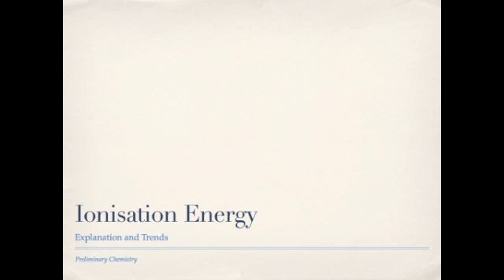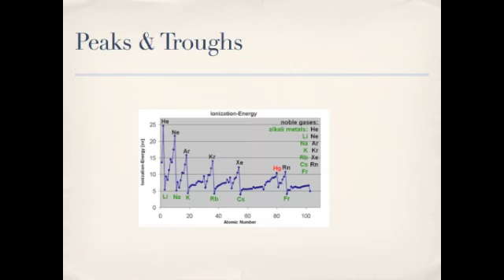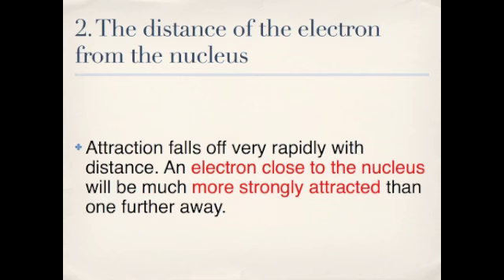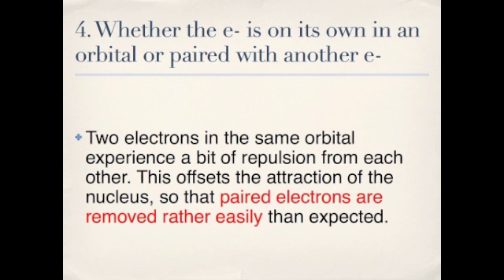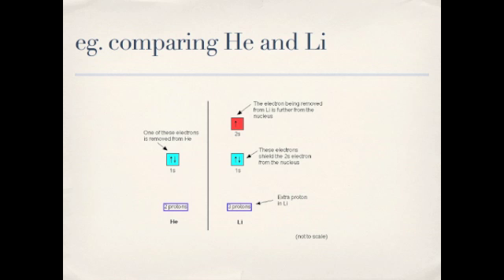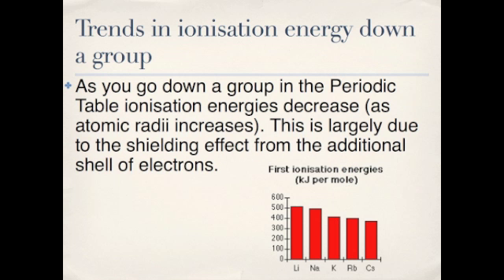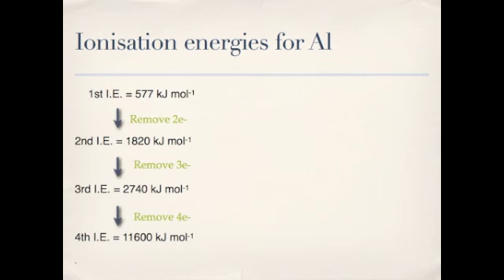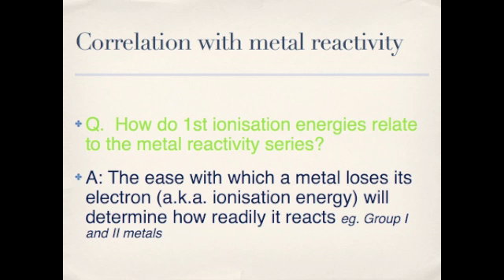ionisation energy.m4v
Learn the periodic table trends related to ionisation energy